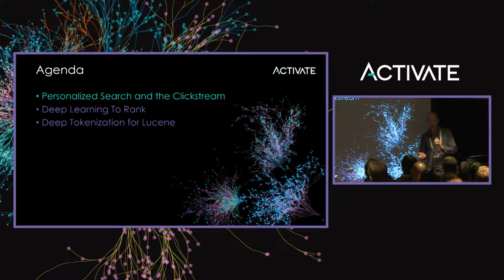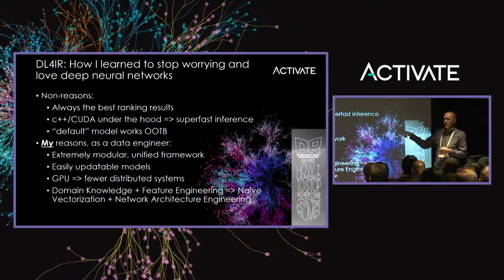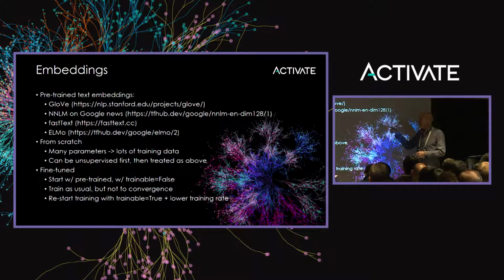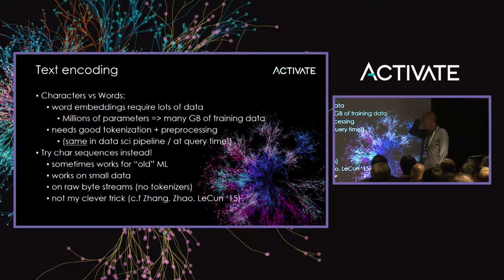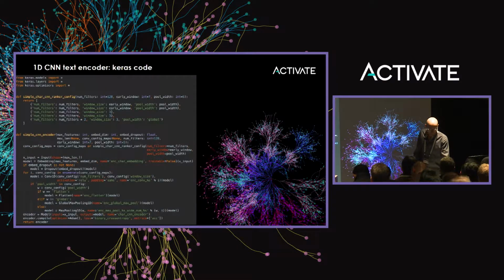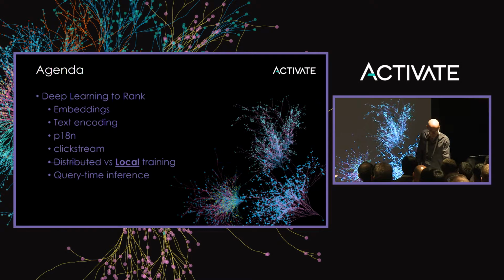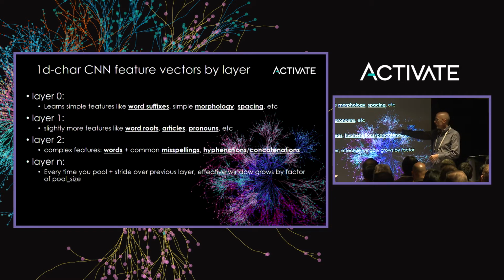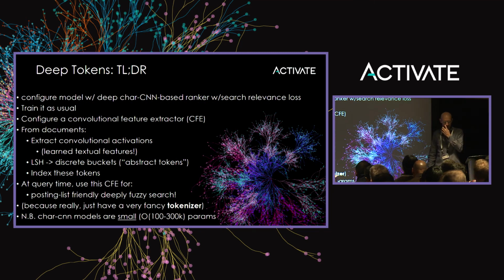Deep Learning for Unified Personalized Search Recommendations - Jake Mannix, Lucidworks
One of the really nice things about modern neural network architectures is that they are easily capable of incorporating many different heterogenous sources as inputs. In this talk, we'll go over how to create a ranking model, trained on user-identified clicks, which can learn a pointwise ranking function from (user_id, query_string, document snippet) tuples, which takes into account the users' past query/click history to personalize the ranking to their preferences.

The modeling will be described in Keras (with python), and the runtime examples will use Tensorflow's Java API to allow easier integration with a Solr LTR plugin.